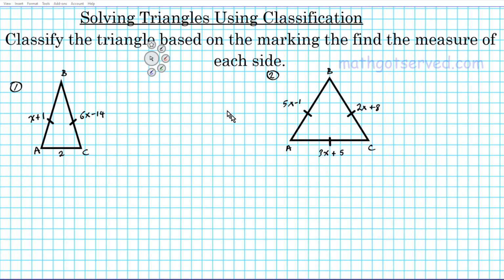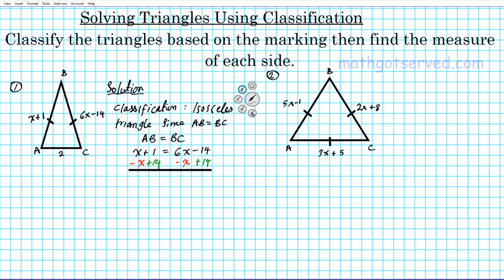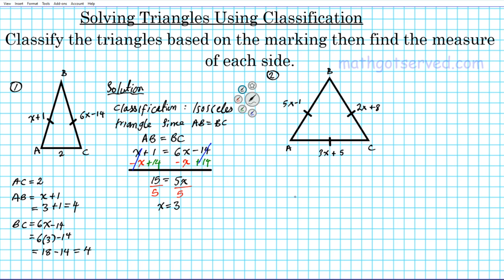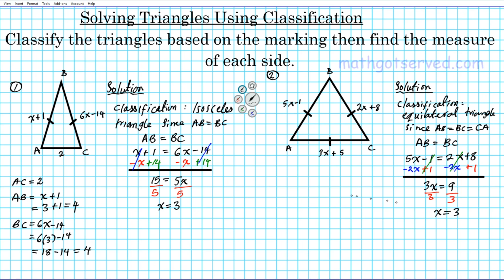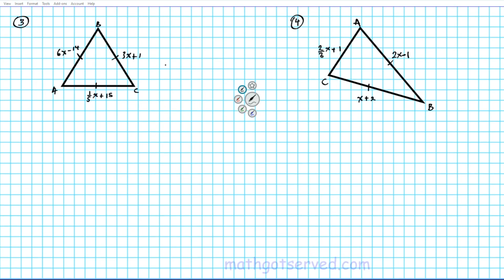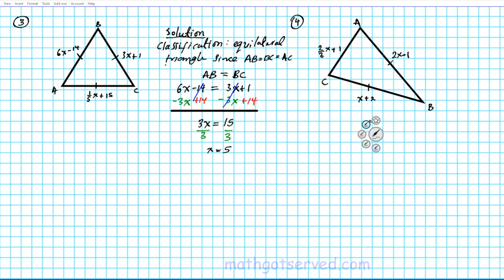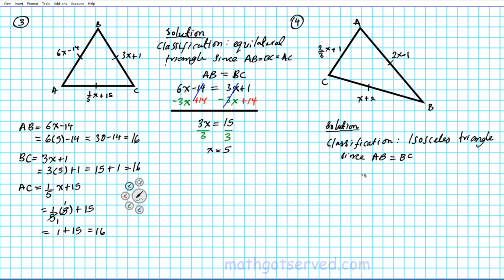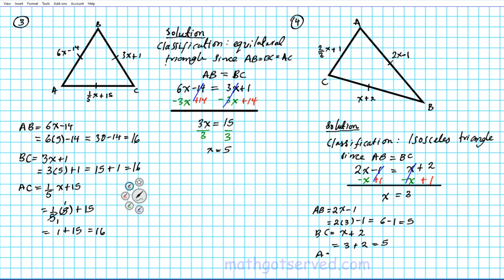Geometry Solve Triangle using classification Mathgotserved explained worked out